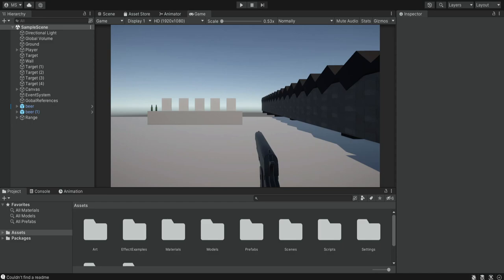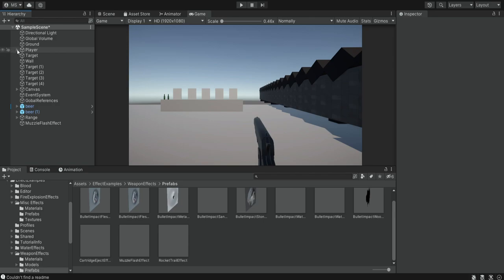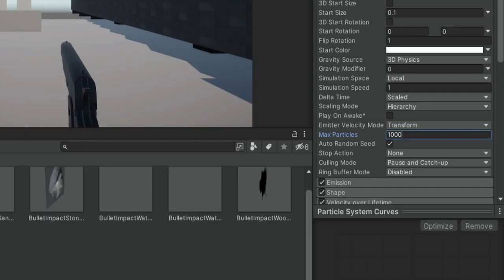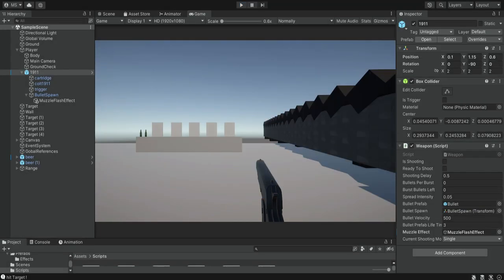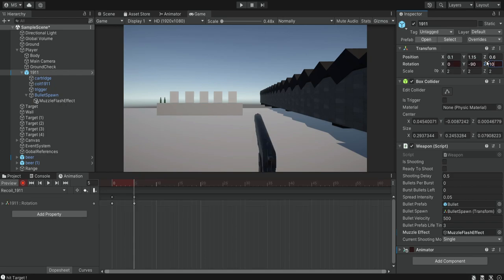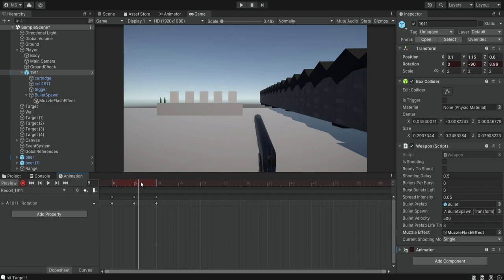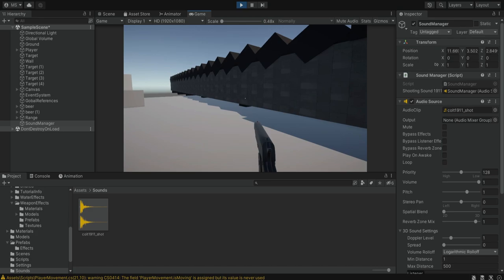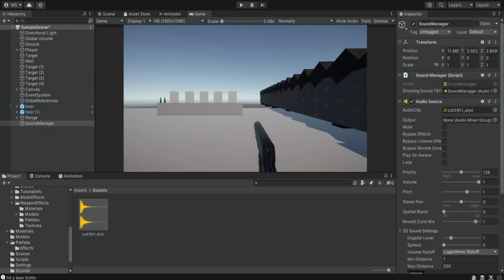FPS Full Game Tutorial | Unity | Part 7 - Weapon Sound, Muzzle & Animation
Weapon Sound
Muzzle Effect
Weapon Animation